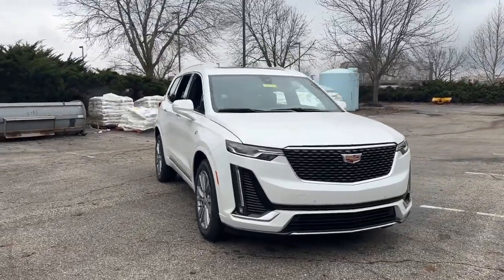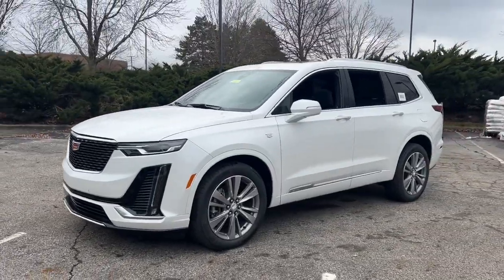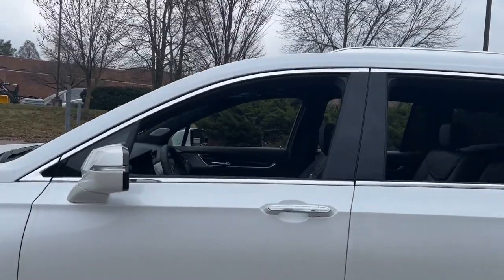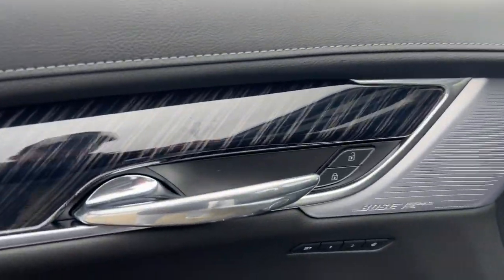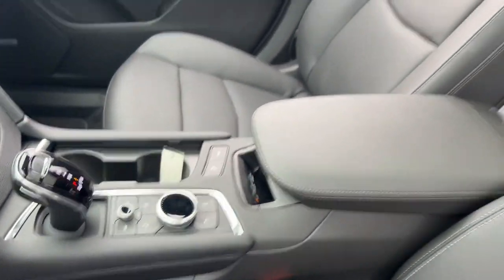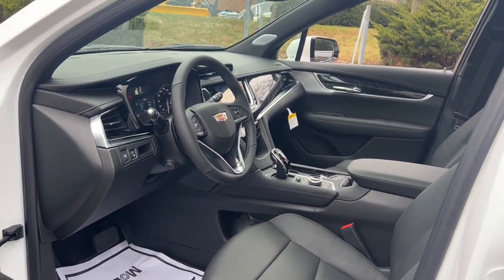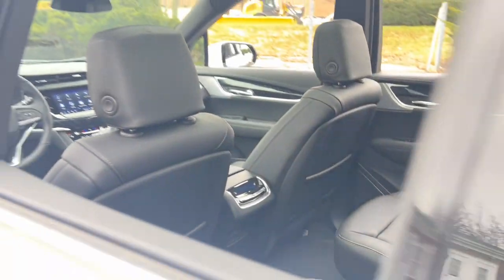2024 Cadillac XT6 Dublin, Kileville, Amlin, Worthington, Flint OH RS4100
Crystal White Tricoat New 2024 Cadillac XT6 Premium Luxury available in Dublin, Ohio at Cadillac of Dublin. Servicing the Dublin, Kileville, Amlin, Worthington, Flint, OH area.

2024 Cadillac XT6 Premium Luxury - Stock#: RS4100

Cadillac of Dublin
4300 West Dublin-Granville Rd

Crystal White Tricoat 2024 Cadillac XT6 Premium Luxury AWD 9-Speed Automatic 3.6L V6 DI VVT